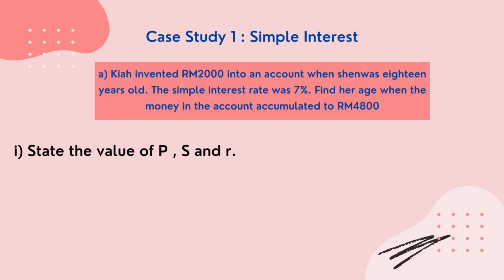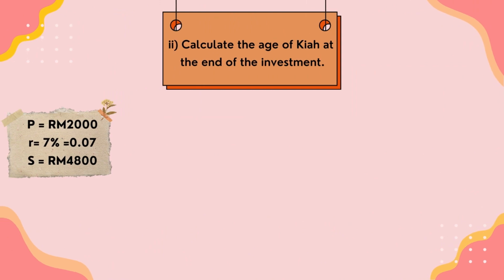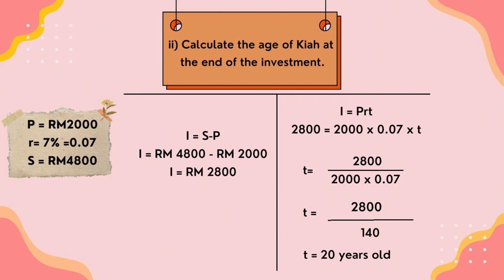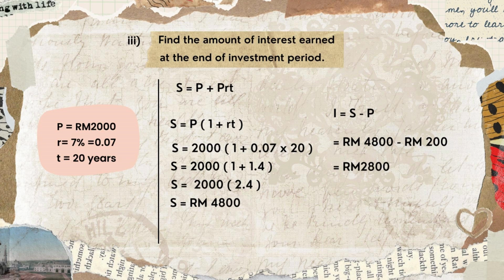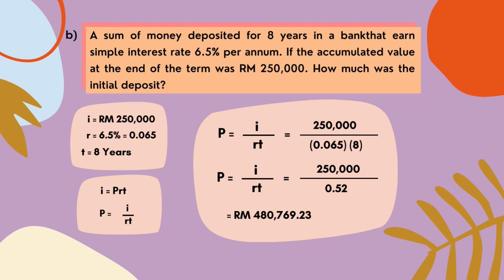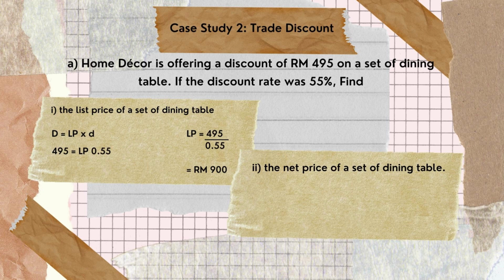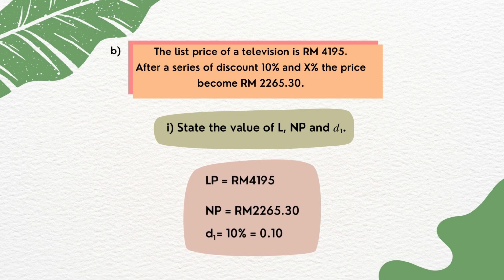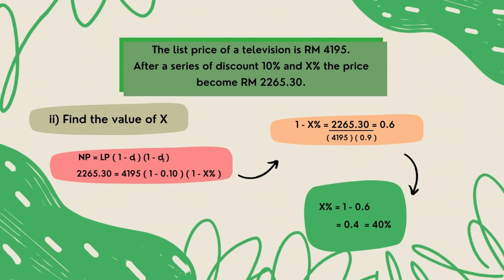VPM-22_MBA0021D_MUHAMMAD SAIFUL HARIS BIN ZULKIFLEE